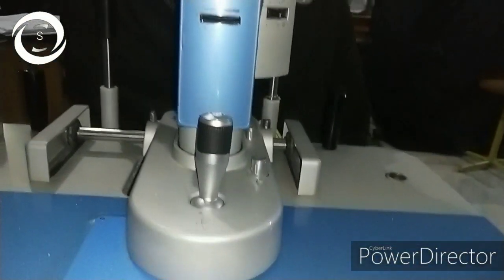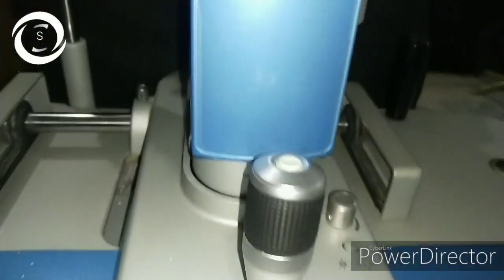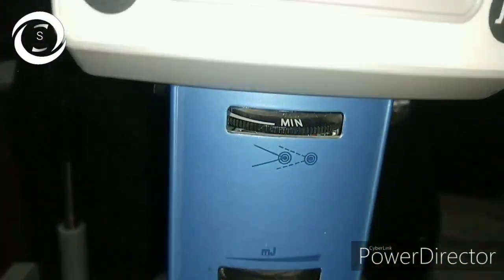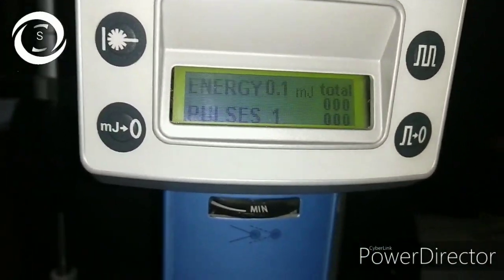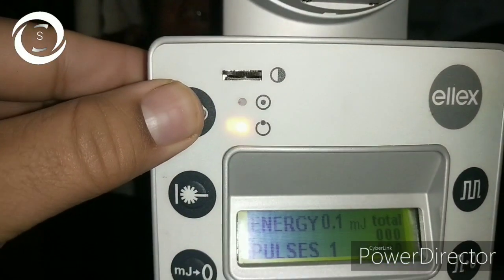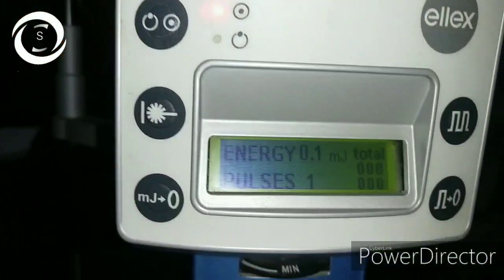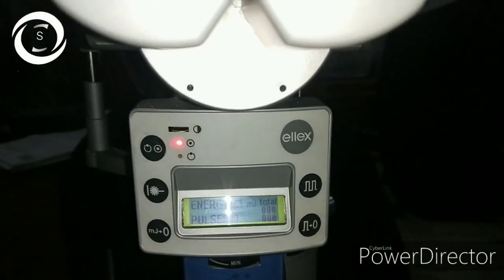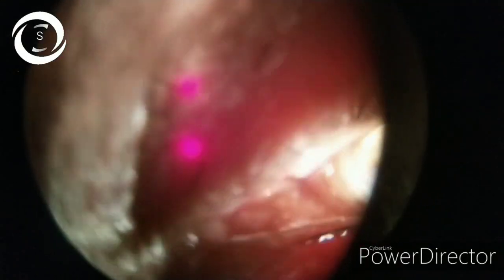How to perform Nd YAG capsulotomy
In this video we will show you how to do ND yag capsulotomy . What are the settings and how to perform it . Thanks Dr ebrahim for help